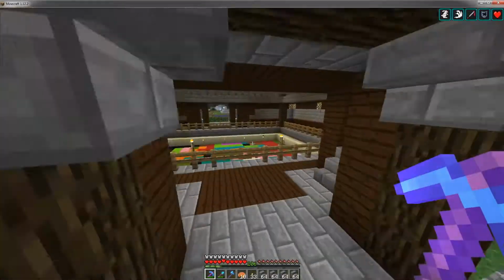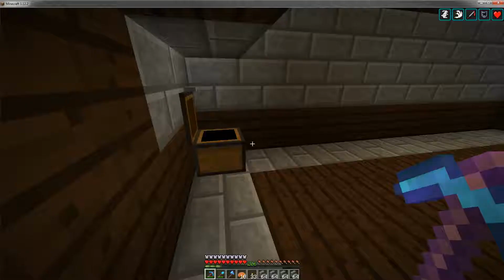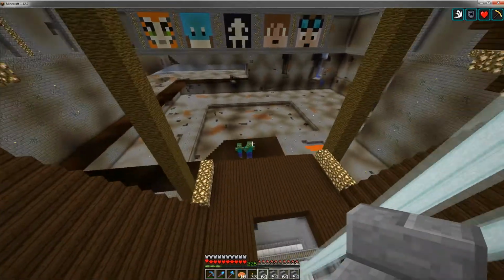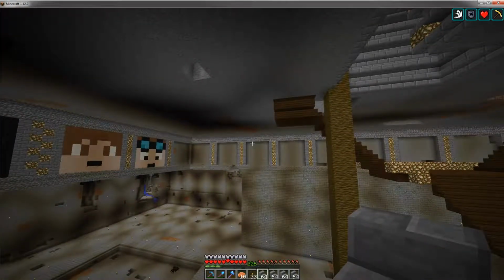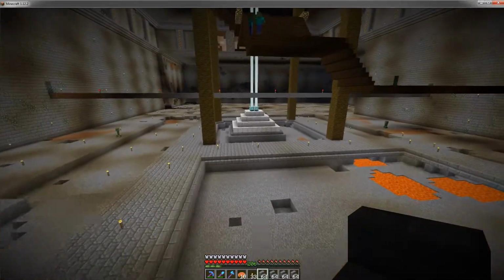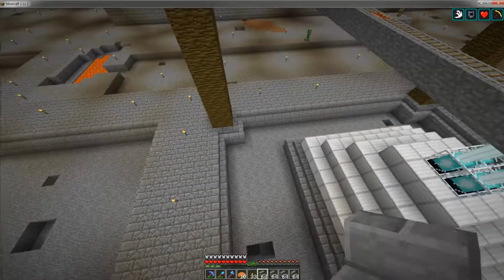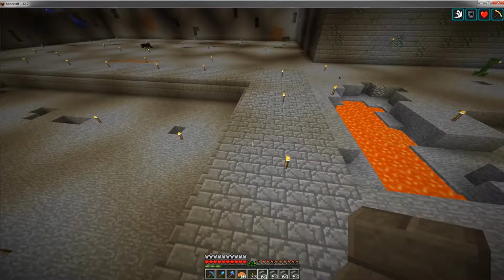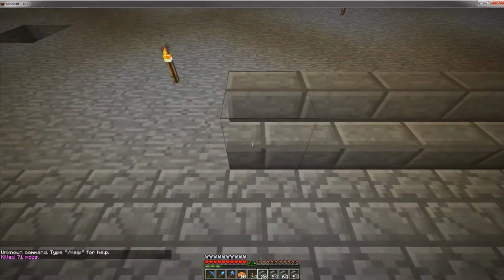The Mine - Episode 9 - Sheep and Floors